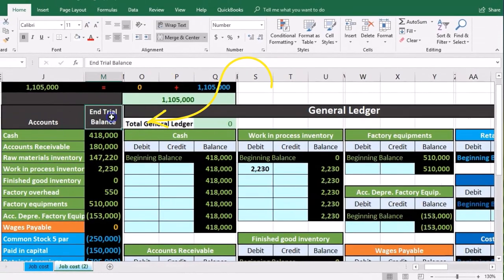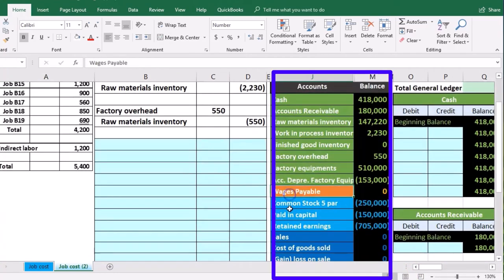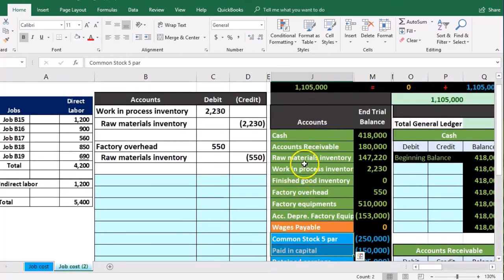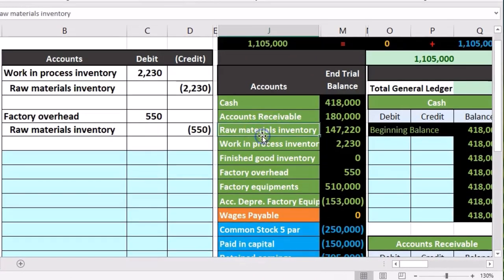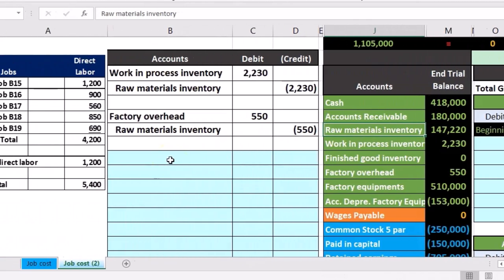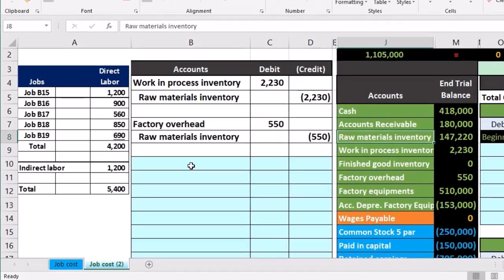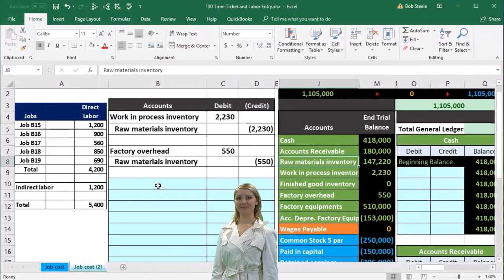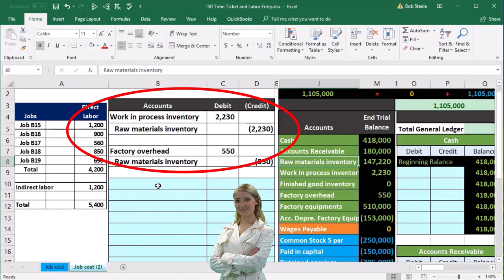Time Ticket and Labor Entry 130 Job Cost System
Time Ticket and Labor Entry